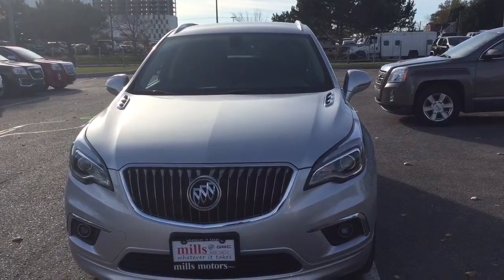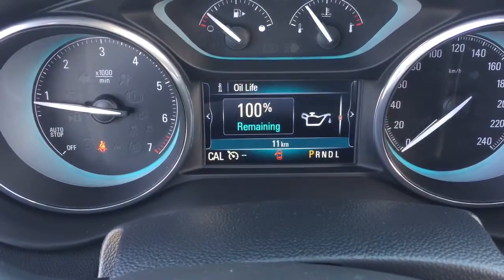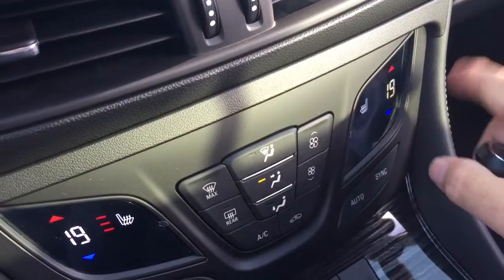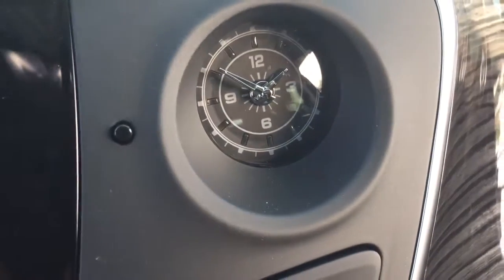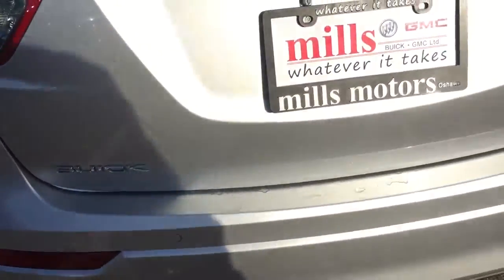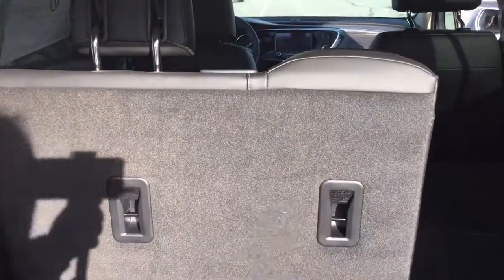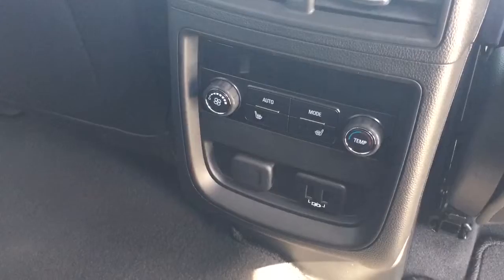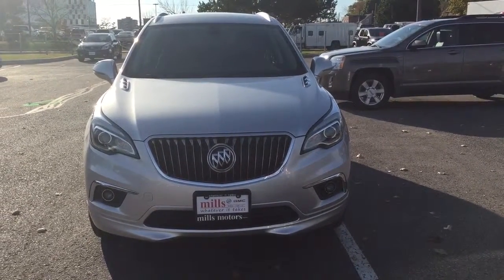2017 Buick Envision Silver Oshawa ON Stock #170366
240 Bond Street East
Oshawa Ontario
L1H 7L3